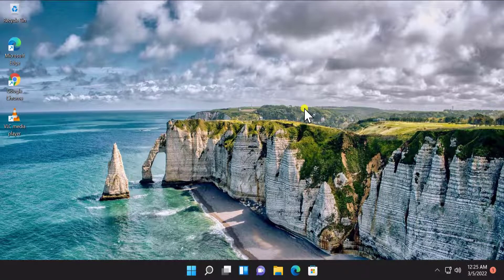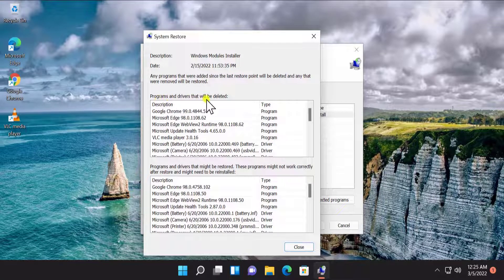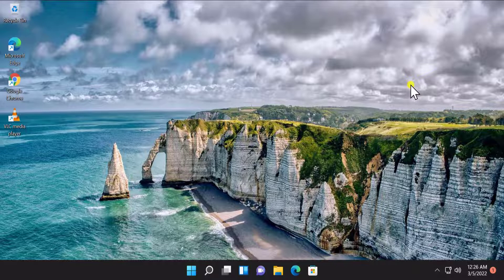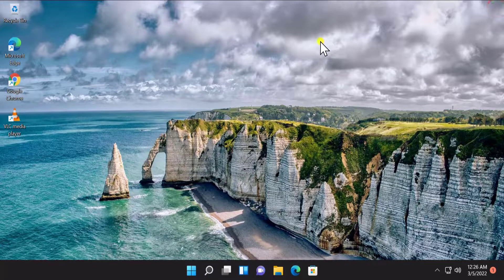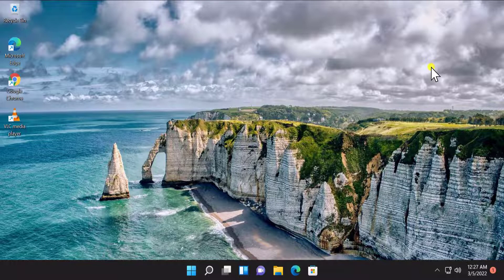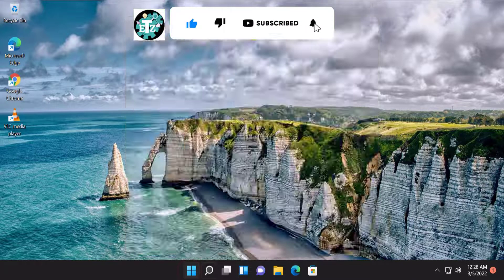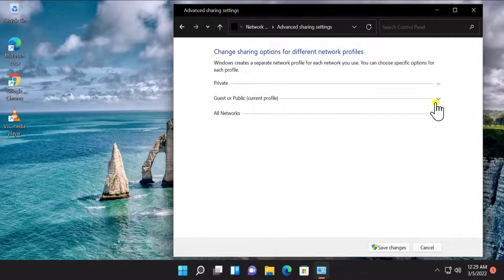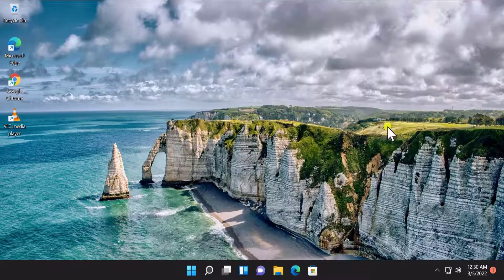Fix cannot access network shared folder windows 11 ( 2025 ) | Network file sharing error fix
We explained how to fix cannot access network shared folder windows 11 & methods to fix cannot access network computer windows 11 / cannot access network drive after windows 11 update.